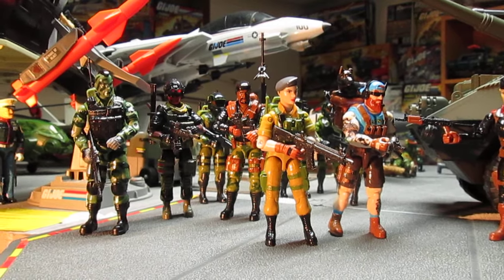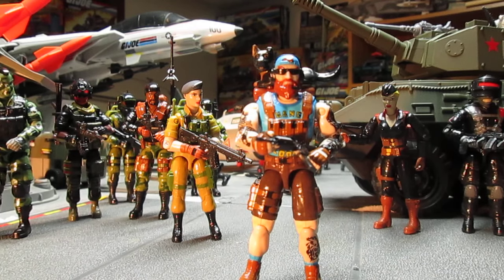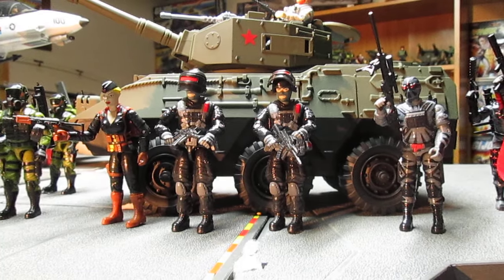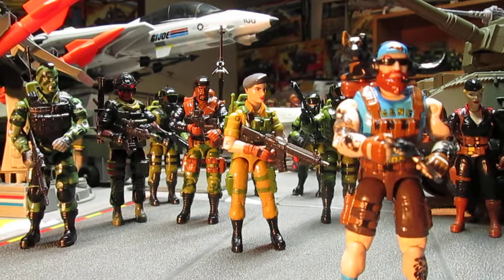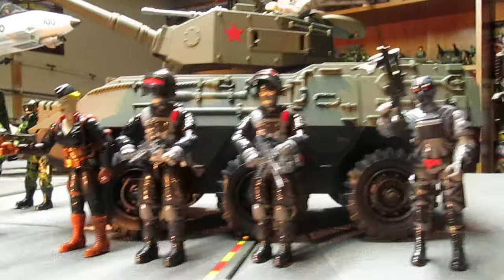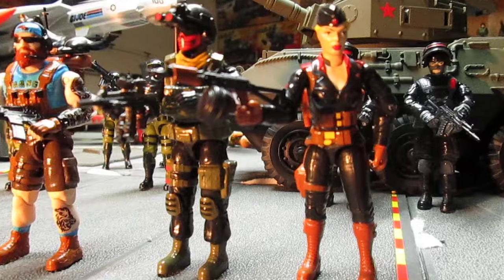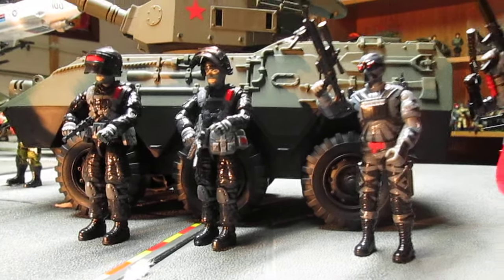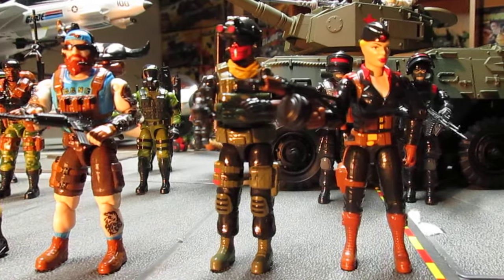Delta17 Epic Update & Release The Site Is Open Delta17toys Thank You Steve & Ken & Jay 3.75 Figures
Anyone wants to donate anything to furnish the Flagg please do,  Ghost Buster O-ring 3 3/4 coming June 8 from Hasbro can't wait 59 Cadillac now I can make my 1950's military ambulance custom, might not be 1950 but 1959 will do,